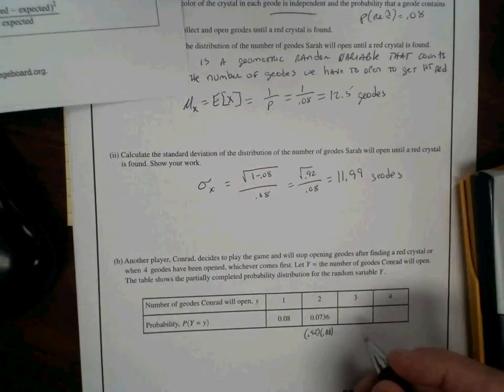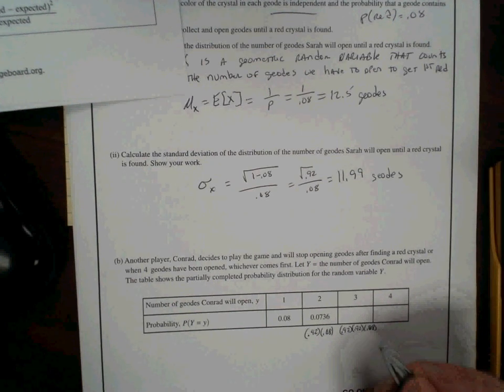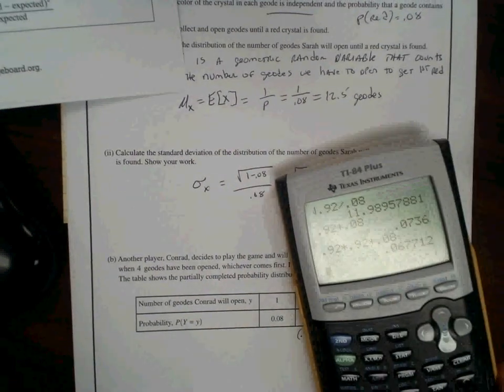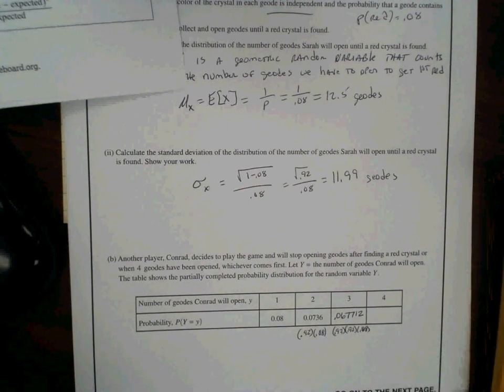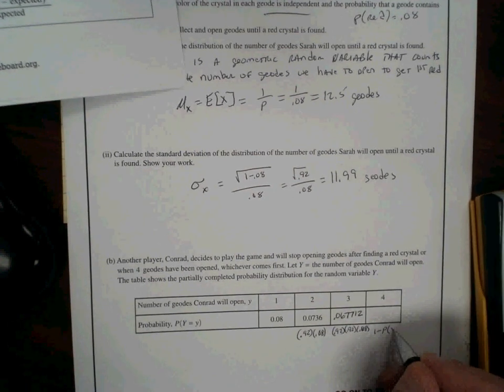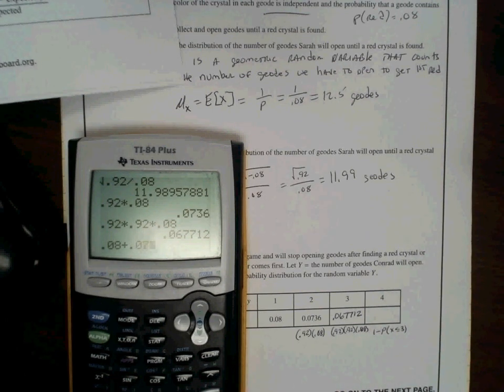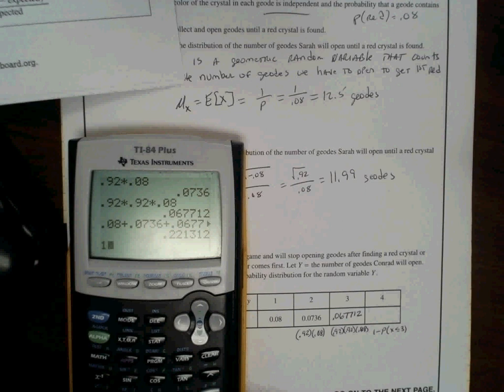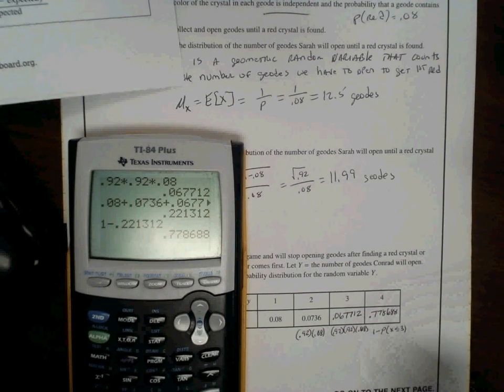AP Statistics 2024 Released FRQ 4